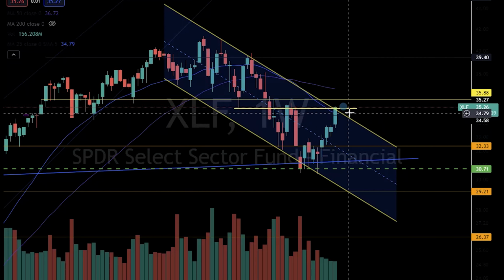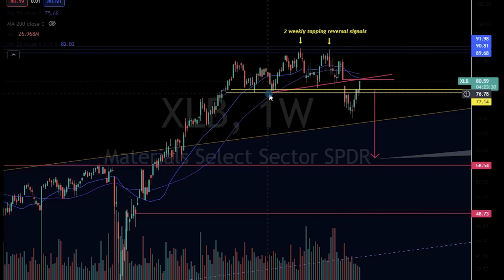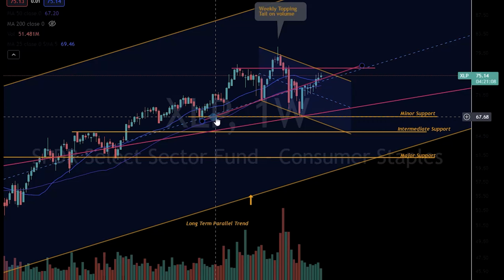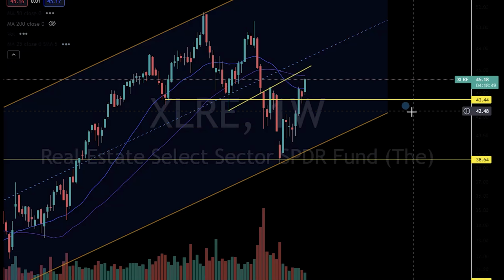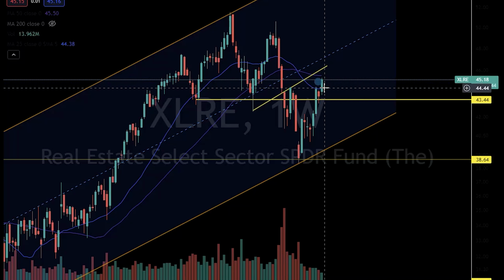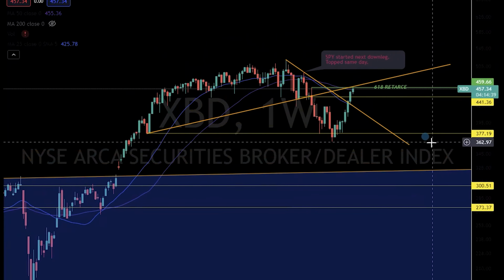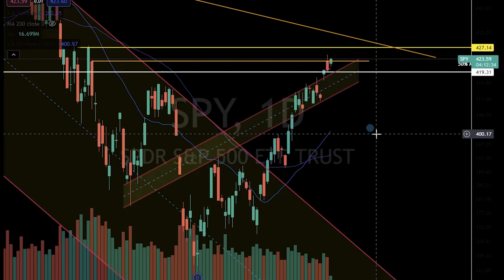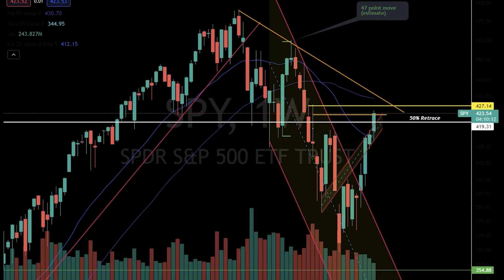S&P 500 Sector Analysis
Analyzing all the sectors on weekly time frame